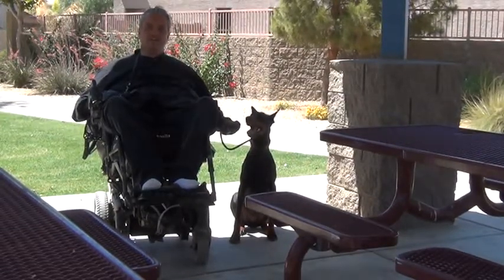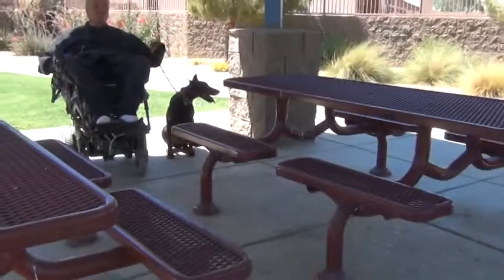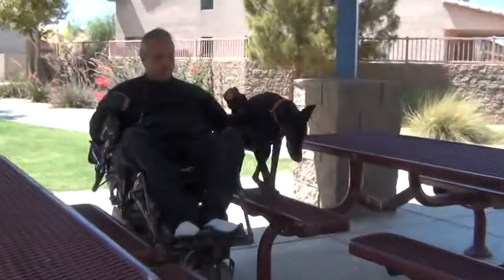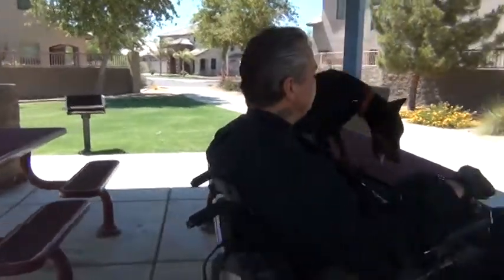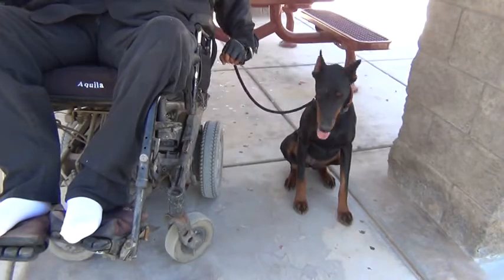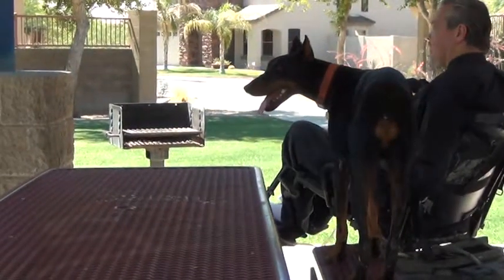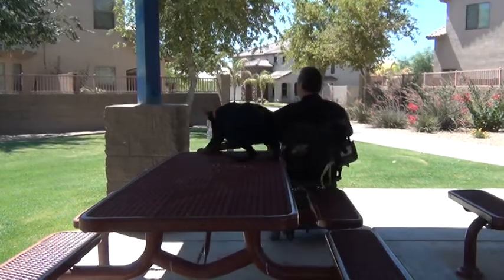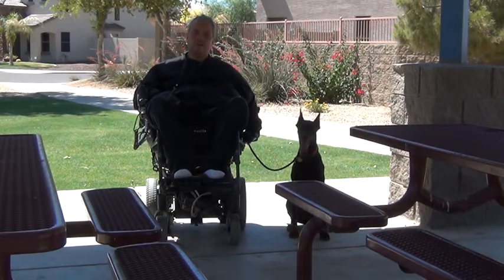Doberman Pinscher Arizona - Doberman Pinscher Breeders | CHINA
Cal of Arizona Working Dog Academy showing basic on-leash commands with China the Dobie. China is for sale and you can find her on azworkingdogs.com...enjoy

Belgian malinois puppies for sale
Belgian Malinois breeders
Doberman Pinscher breeders
Doberman Pinscher puppies for sale
Doberman Pinscher for sale
Doberman puppies for sale